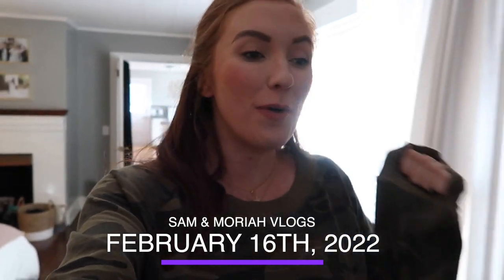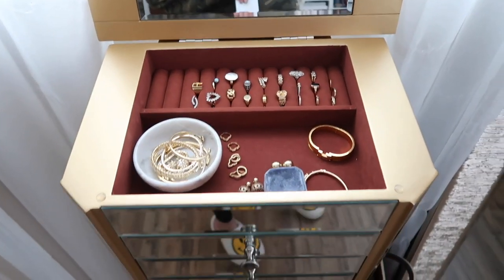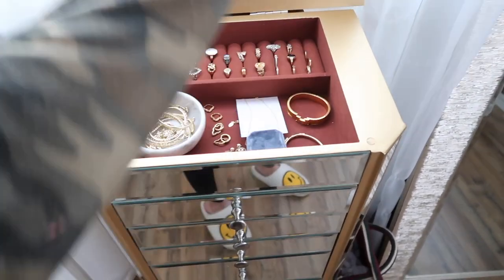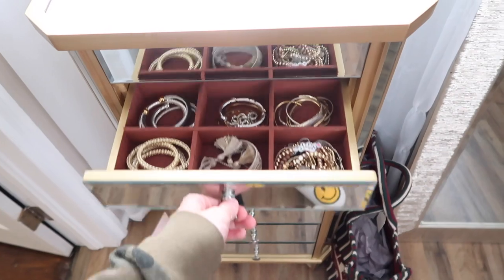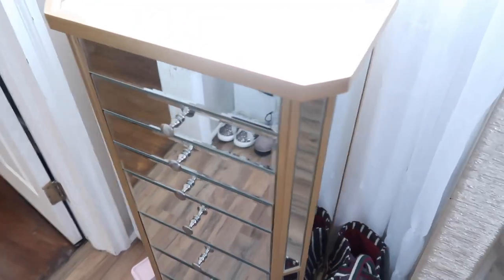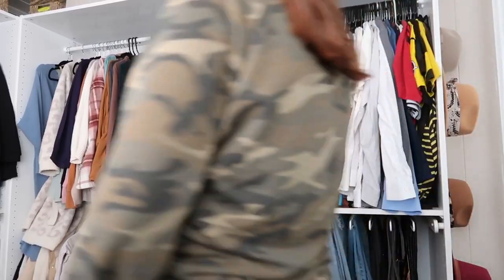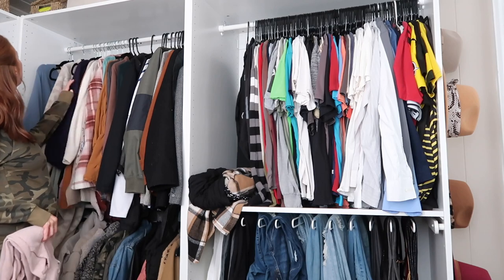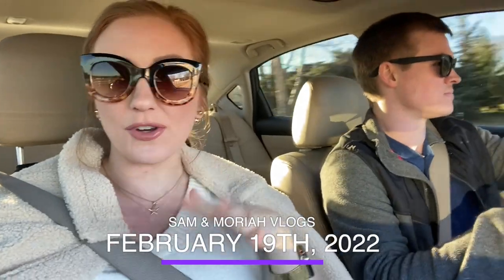THERE'S SO MUCH TO CELEBRATE... | Sam and Moriah Vlogs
SO MUCH TO CELEBRATE!
XO

-MUSIC USED-
Music | Shine by Declan DP